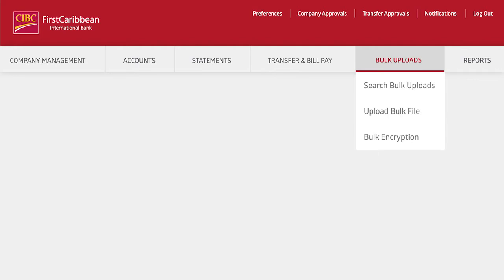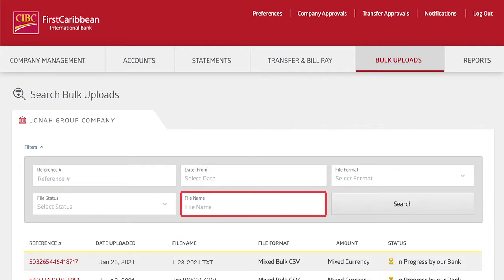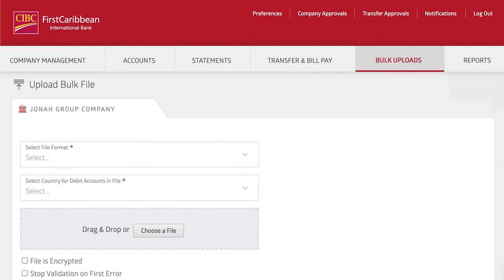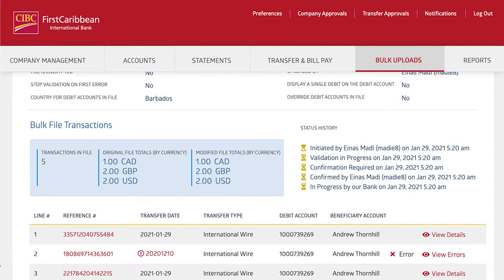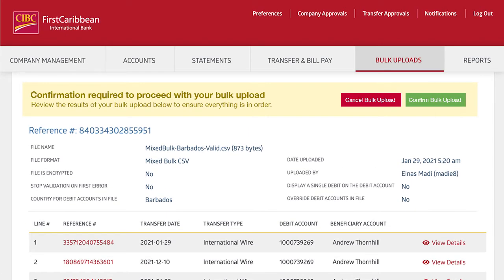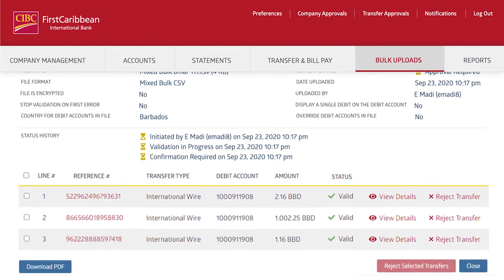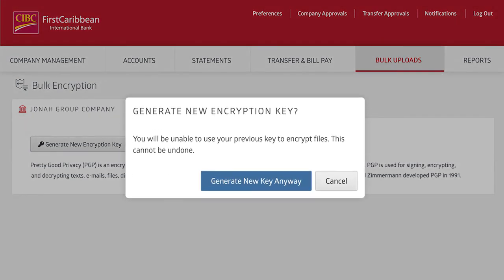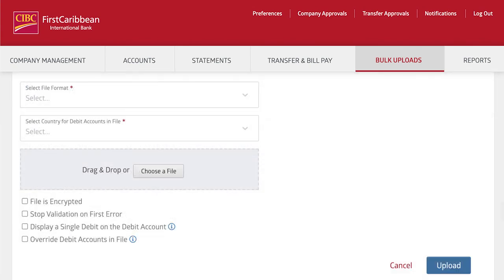Corporate Online: Bulk Upload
The Bulk Upload option allows assigned users to upload payment files in a pre-defined format. The file layout is CIBC FirstCaribbean specific and accommodates transactions for Third Party / Internal Transfers, International Transfers, Domestic ACH (Standard) Transfers, Own Account Transfers and Domestic RTGS (Urgent) Transfers within the same file. Note that the debit accounts within each file must be within the same territory.
Under the Bulk Uploads menu, there are options to Search for Bulk Upload files previously uploaded, Upload a new Bulk File or generate a new Bulk Encryption key (for clients who wish to have end to end encryption of their upload files using PGP encryption software).
When doing a Bulk Search, a user may search for all the Bulk files that have been uploaded and quickly view their status. They can also fill in the search criteria to narrow down the search results.
The Upload option allows a user to browse for a file to upload (or drag-and-drop) as well as to select additional options such as the format of the file, confirmation if the file is encrypted and how validation errors should be handled.